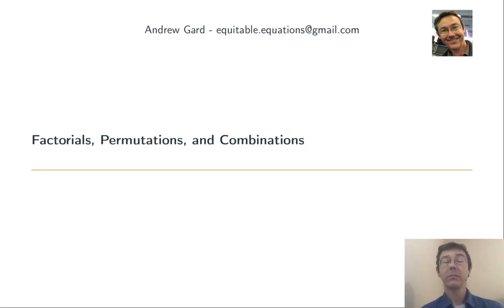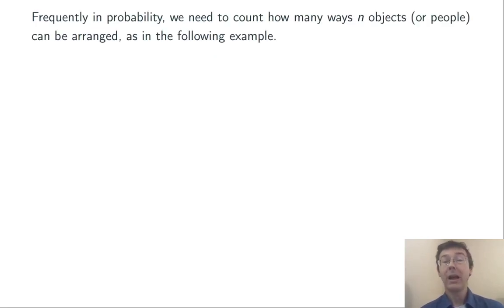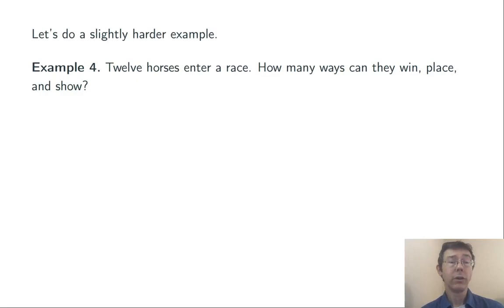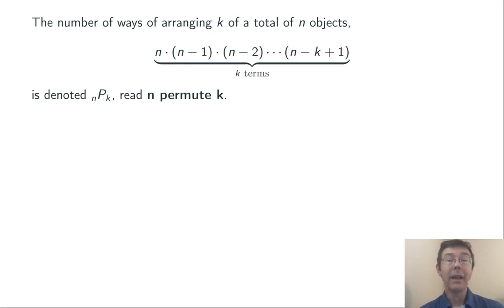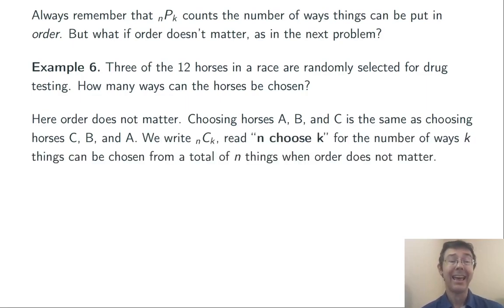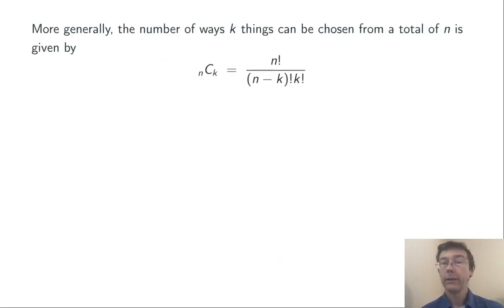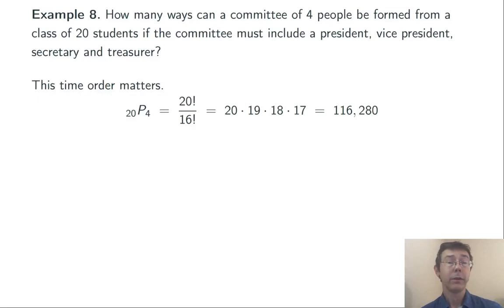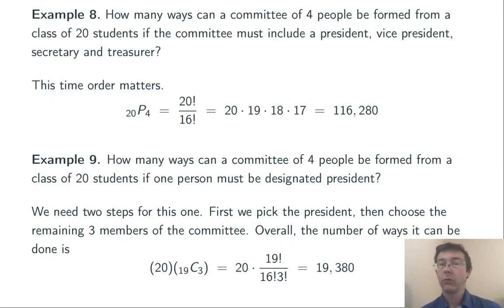Factorials, Permutations, and Combinations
Let's learn to count. Factorials, permutations, and combinations all rely on the terribly important Fundamental Counting Principle. Make it your friend! If this vid helps you, please help me a tiny bit by mashing that 'like' button.